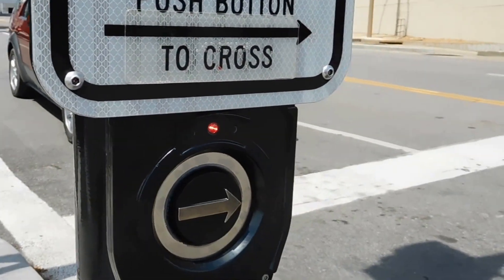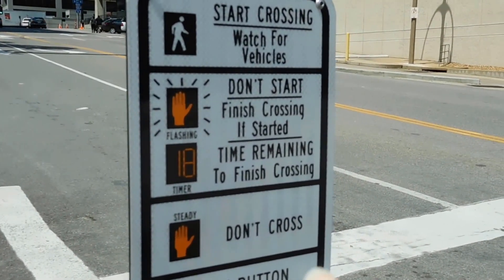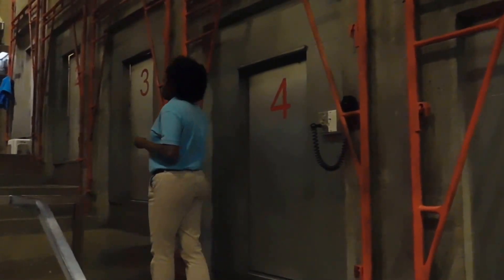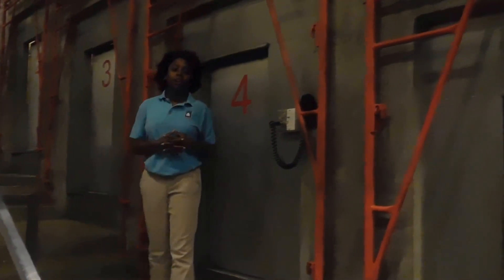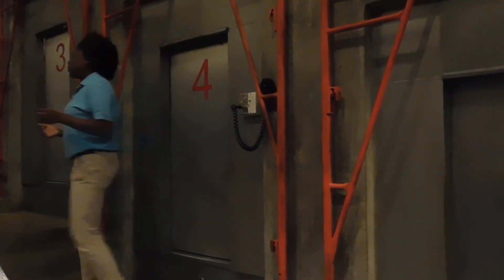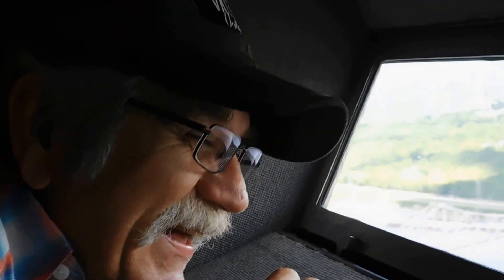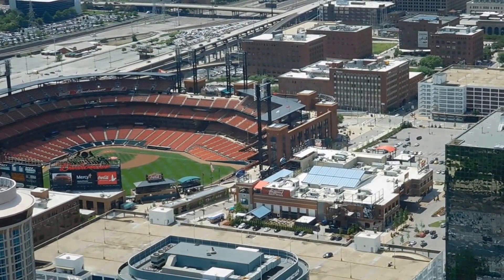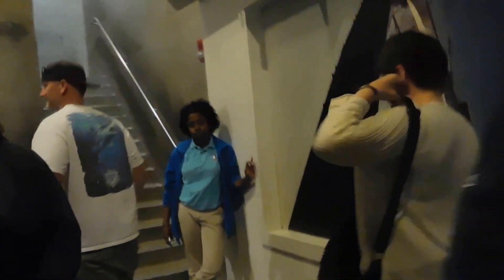Tour & FUN!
Lori's first trip inside the Arch! Tom's second, as I was just a kid when it opened and was the 3rd person to ever ride up! :)

Here is our mail forwarding service out of Nevada and they have info on becoming domiciled in Nevada also! Make sure to mention us if you decide to go this route

What the heck? Okay, we get thirsty. Buy us a box of wine! Or even A GLASS!  LOL!  PAY PAL =

**Anyone reusing or redistributing videos from the " Tom and Lori RV Life" channel must have prior written permission**